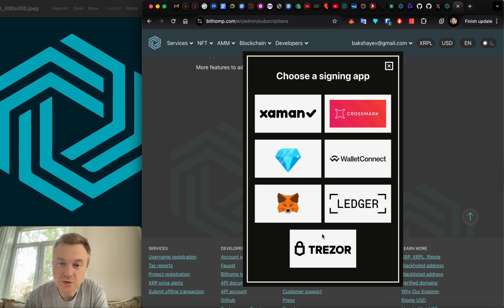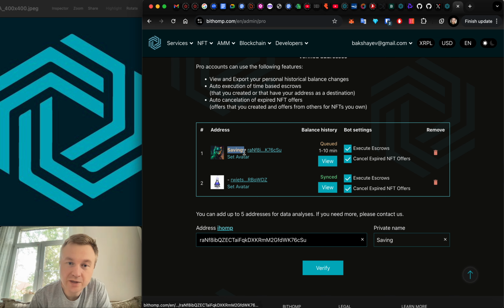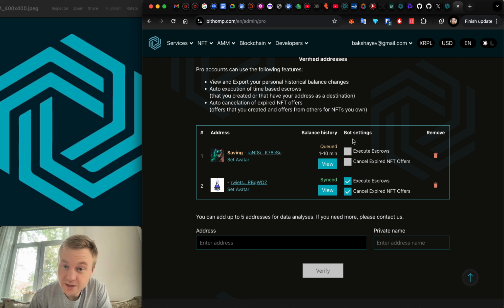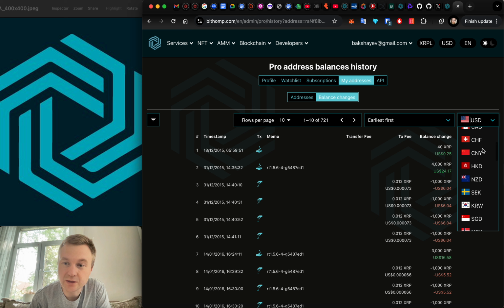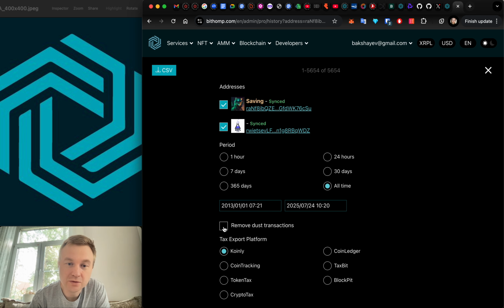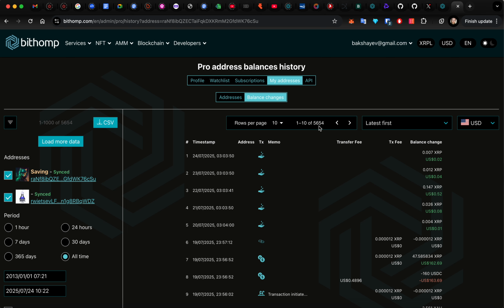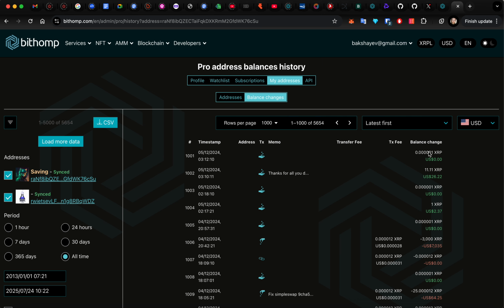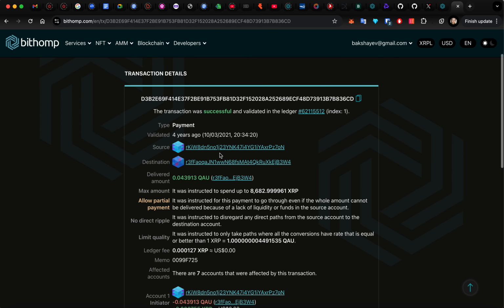How to search through transactions on XRPL. SCV Export.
Bithomp Pro
- how to add and sync your XRPL accounts
- How to sort and filter XRPL transactions
- How to export XRPL transactions